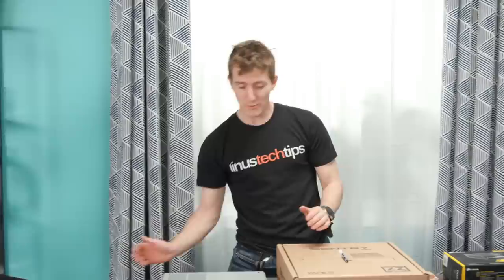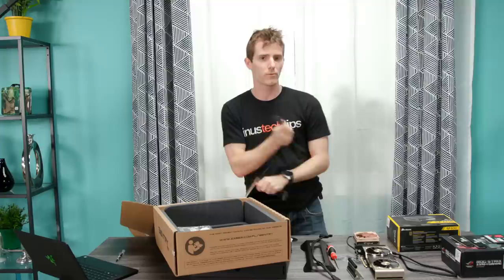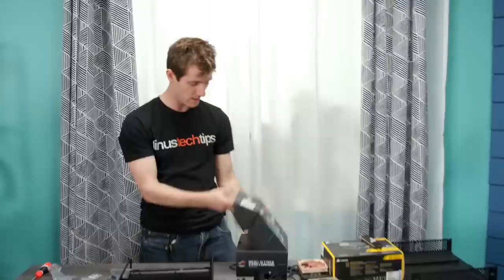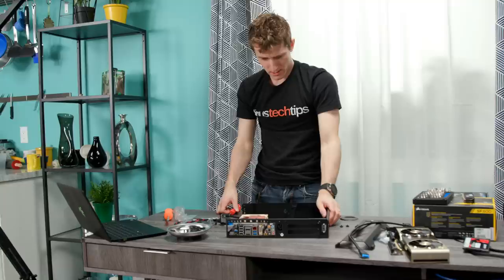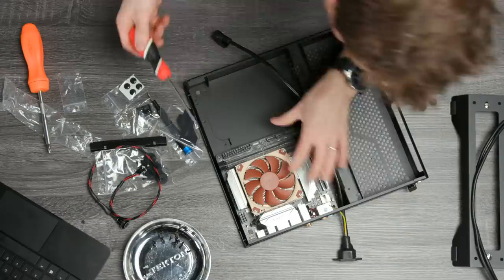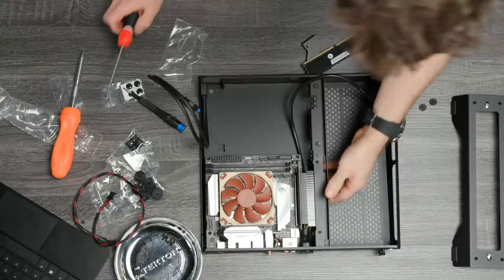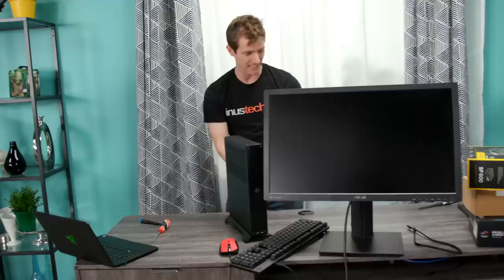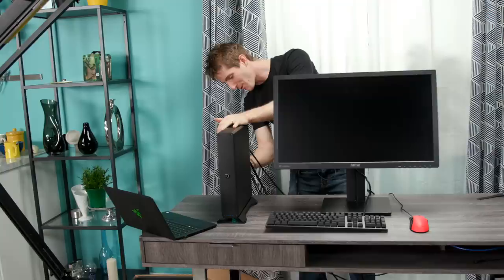Live Building a TINY Gaming PC